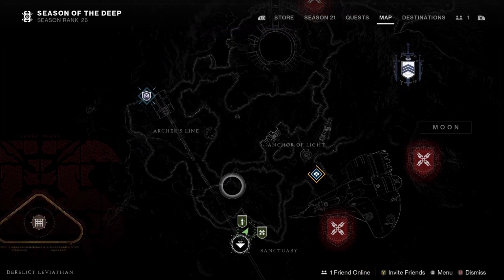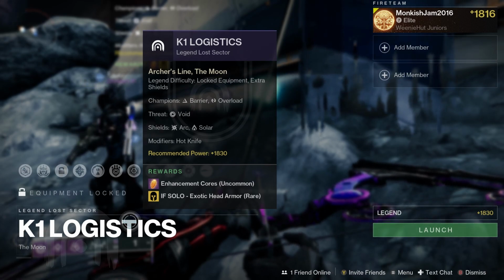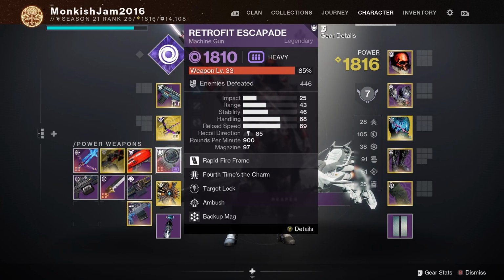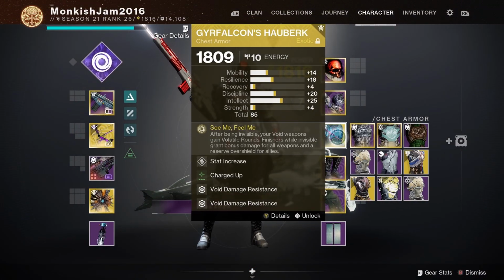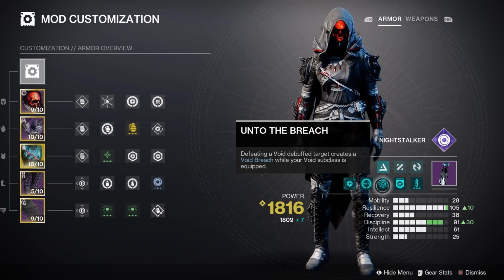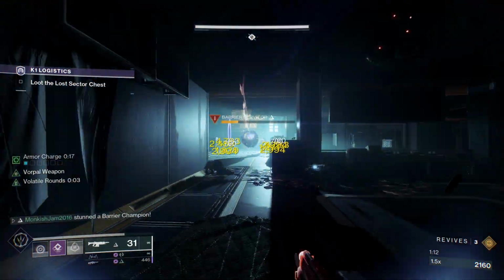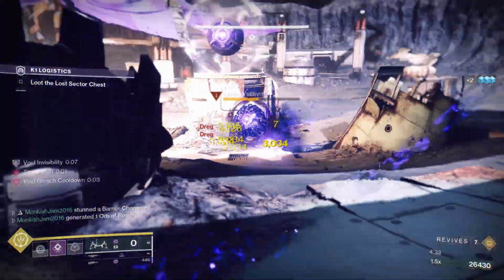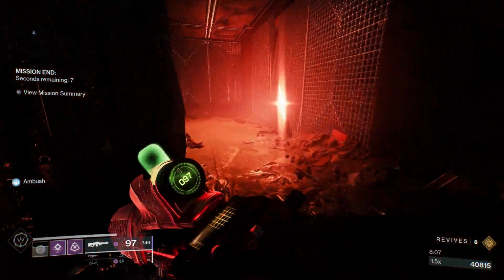How To Complete the K1 Logistics Legend Lost Sector | Season of the Deep Lost Sector Guide